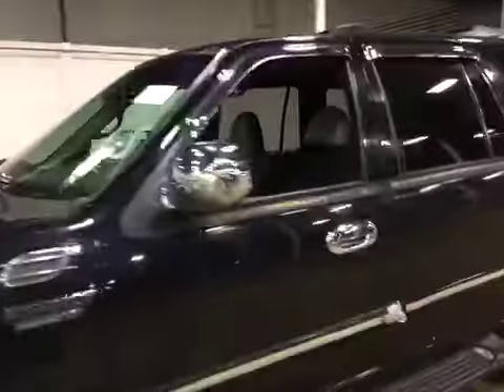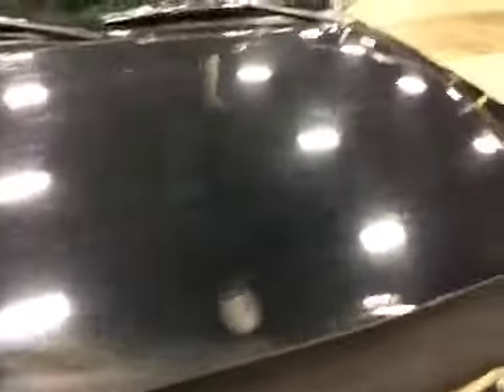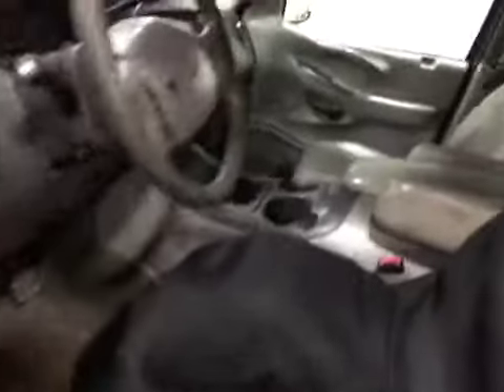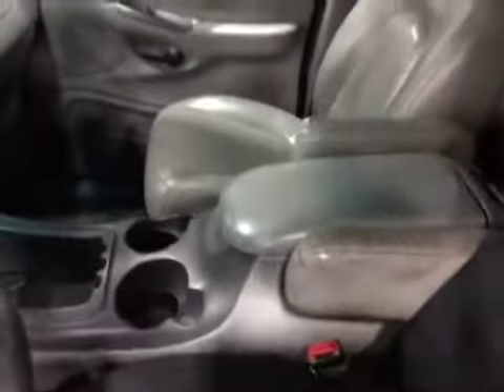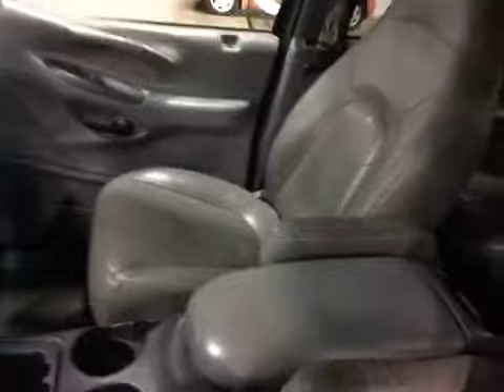BMAK Auctions 1999 Ford Expedition Eddie Bauer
MECHANICAL AND TEST DRIVE: Has engine noise and trans doesn't shift properly . Suspension and steering componets warn .